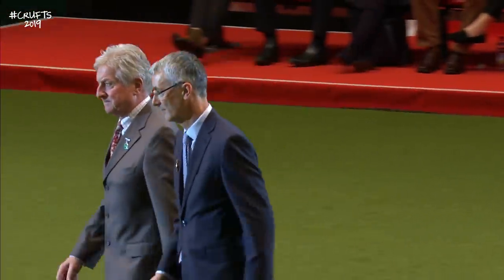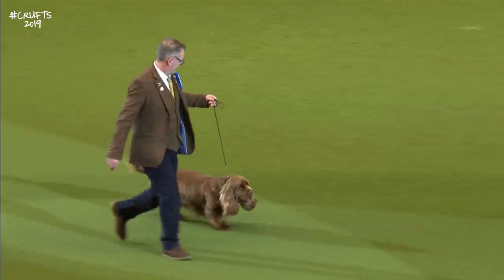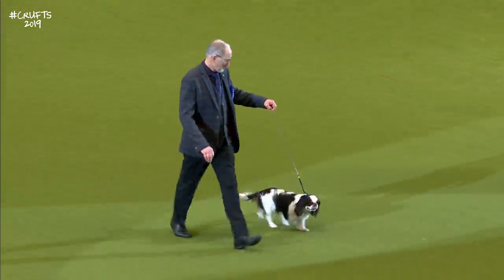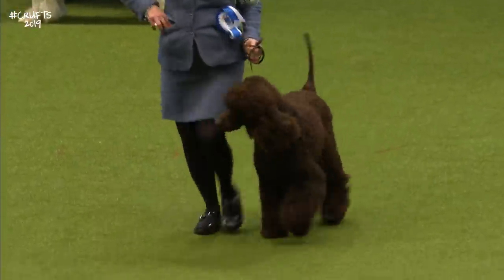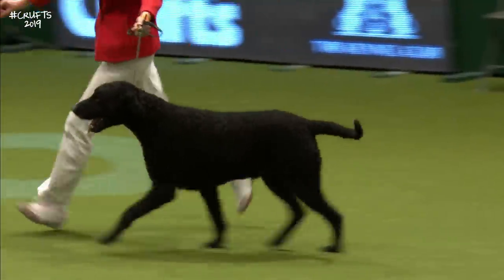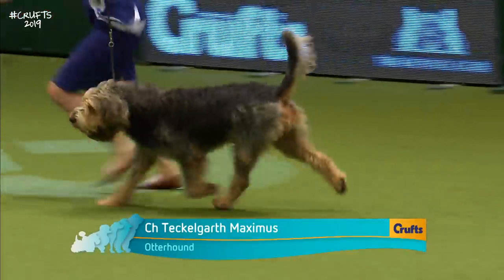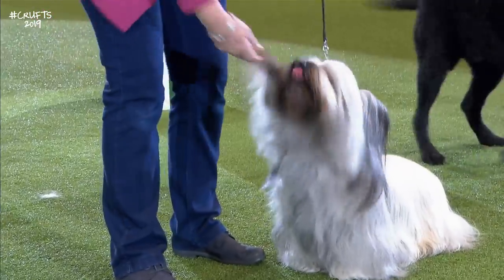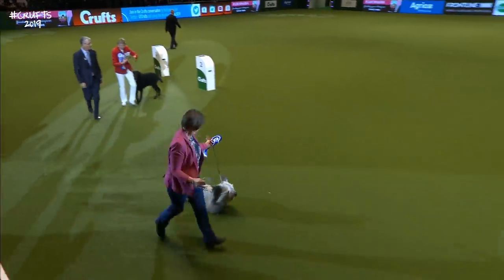Vulnerable Breeds Competition | Crufts 2019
The dogs compete for the win while also raising awareness for Vulnerable Breeds!